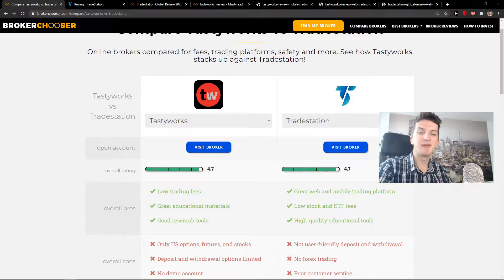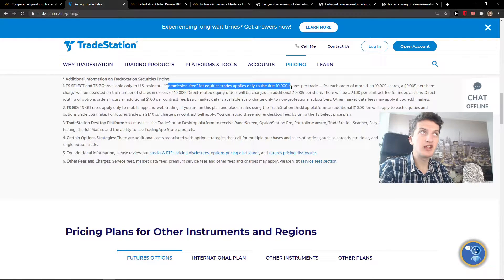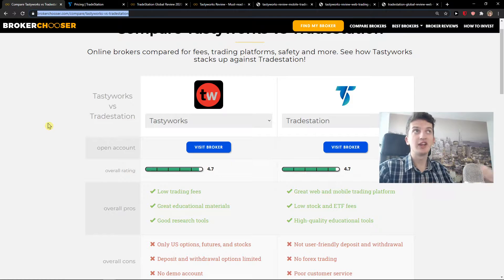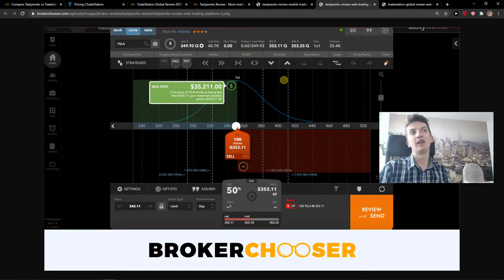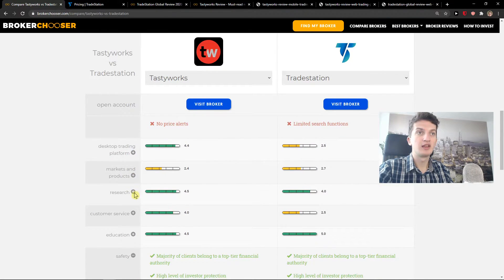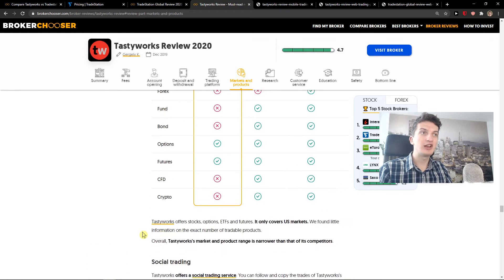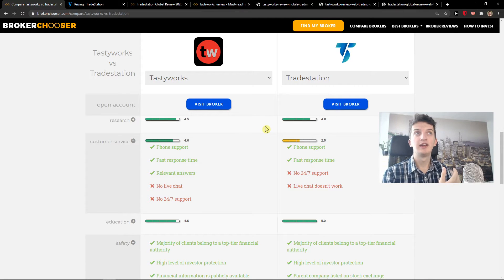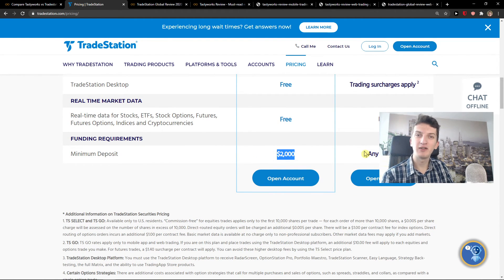BEST Investing APP? - Tradestation vs Tastyworks - Which One Is Better?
We receive commission on purchases made through links in this description GET AMAZING FREE Tools For Your Youtube Channel To Get More Views:
Tubebuddy (For GROWTH on Youtube):